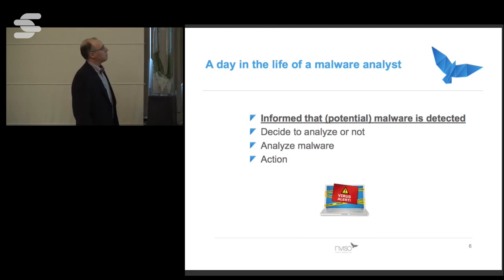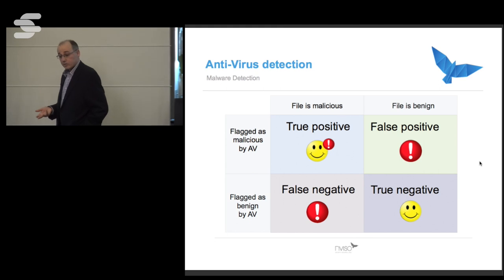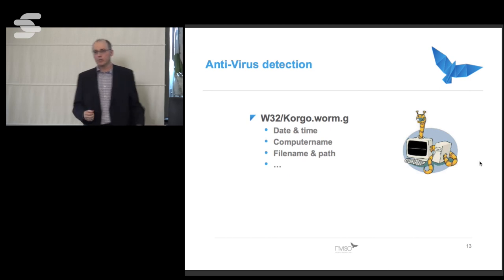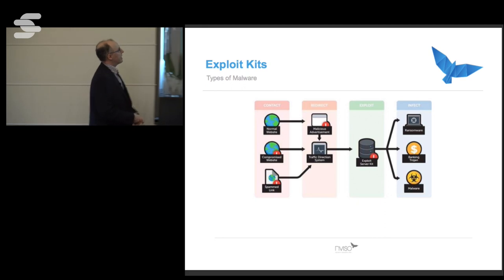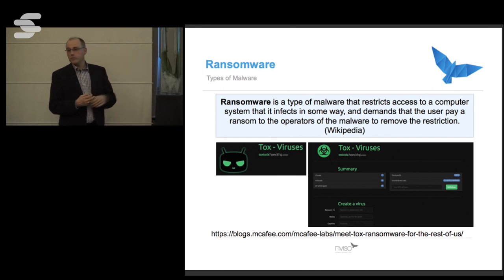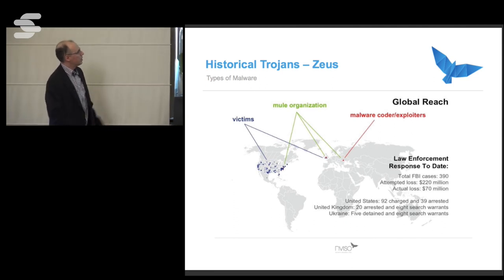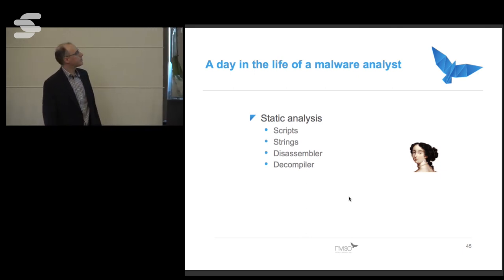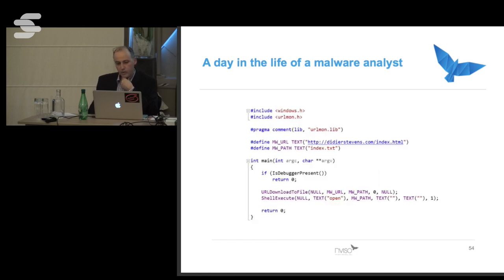A day in the life of a malware analyst - Didier Stevens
Join Didier Stevens (NVISO) in a typical day of a malware analyst.

Following the malware response cycle, the analyst is first informed that (potential) malware is detected.
Then a decision must be taken to analyze the malware or not. After analyzing the malware, appropriate actions are taken.

This session requires no pre-requisite knowledge about malware or anti-virus. Didier will explain the different steps, give explanations about the different types of malware and how they can be analyzed. A couple of short demos of malware analysis will be given to illustrate the process.

Didier Stevens (Microsoft MVP, SANS ISC Handler, GREM - GIAC Reverse Engineering Malware, ...) is a senior analyst with NVISO active for 15+ years in security teams of Belgian financial corporations.

Didier Stevens is a pioneer in malicious PDF document research and malicious MS Office documents analysis, and has developed several tools to help with the analysis of malicious documents like PDF and MS Office files. You can find his open source security tools on his IT security related blog